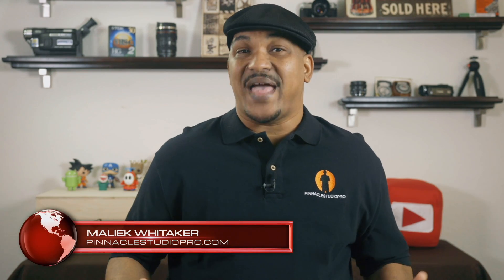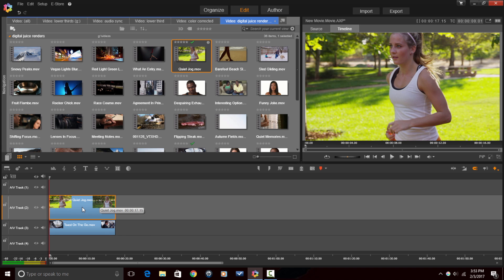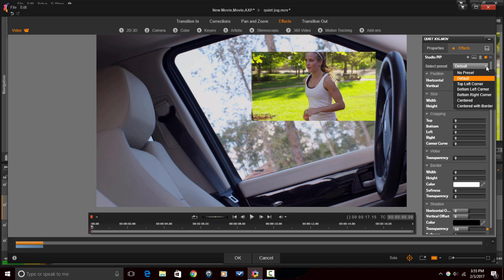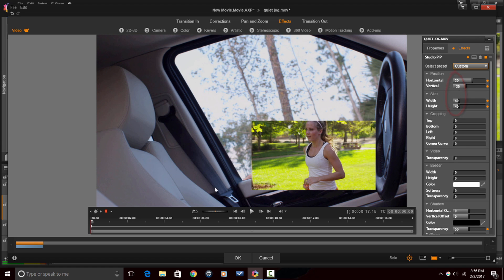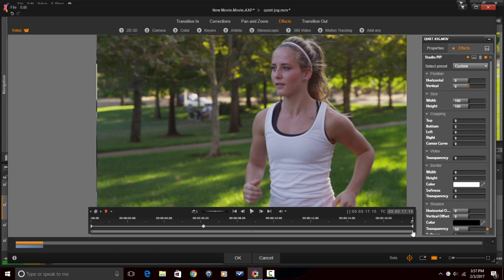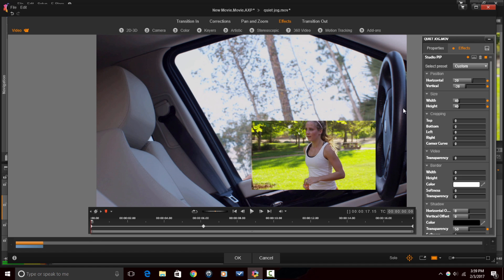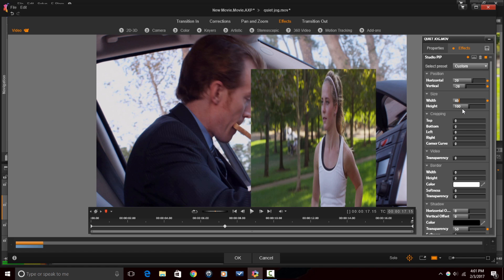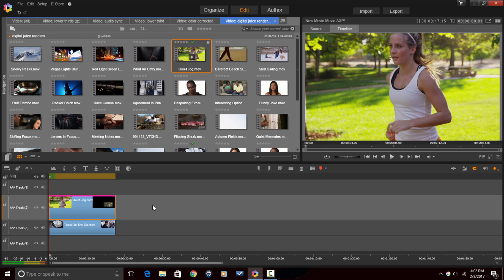Pinnacle Studio 20 Ultimate | PIP Zoom Tutorial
Pinnacle Studio 20 Ultimate PIP Zoom tutorial. Use Pinnacle Studio 20 to scale a PIP window to a larger or smaller size. This tutorial shows you how to use two images to create a cool effect for your videos. You can use a image or picture as the background video and use a picture or image as the foreground video. Place each clip on a separate timeline track and use Studio PIP to create the PIP window.

Once you are in Studio PIP you use keyframes for the position and size settings to control the size and position of the video and control when the video starts and stops moving.

This is a great way to increase your productivity and create a professional video. This is an effect that is used in gaming videos and all other types of videos.

Support PinnacleStudioPro

FAN MAIL & PRODUCTS:
PinnacleStudioPro.com